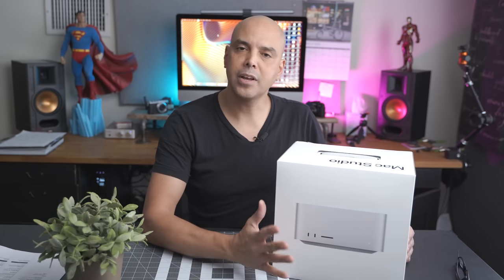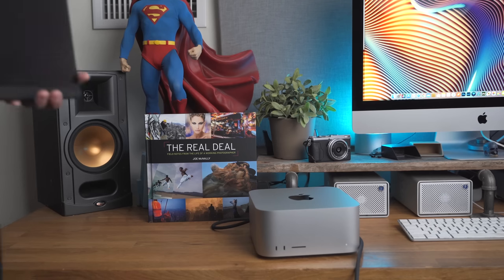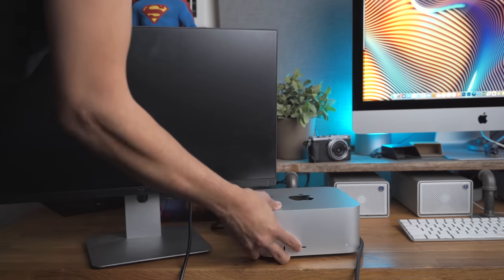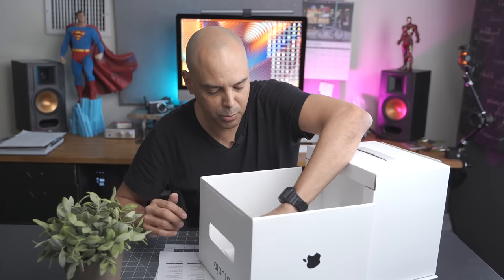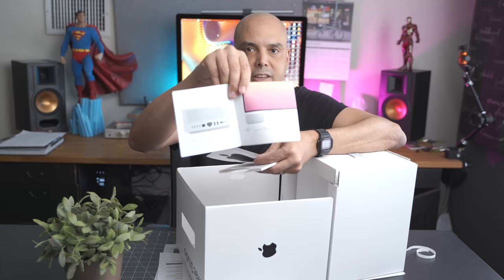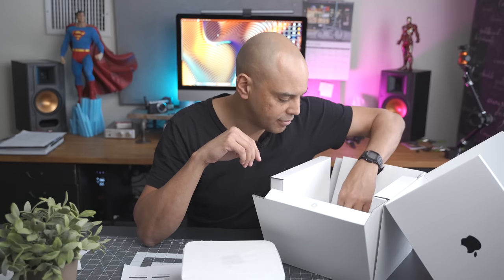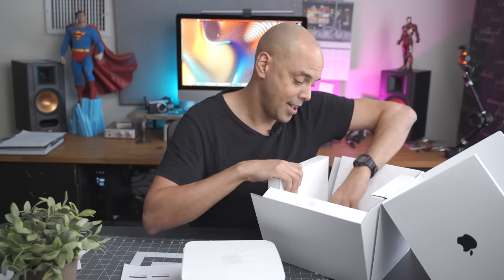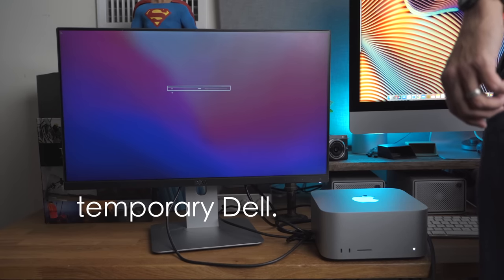Which Mac Studio did I buy?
Warning: I am not a tech channel or computer savvy.  I DO however edit photographs and make videos on my mac.  So which Mac Studio did I chose?

Favorite Fujifilm Gear:

My main Fujifilm Camera: XT20 Newer model

Learning!